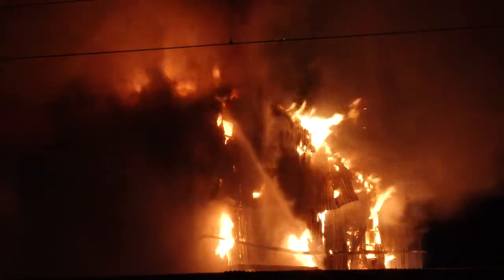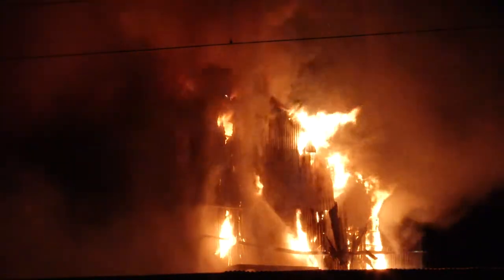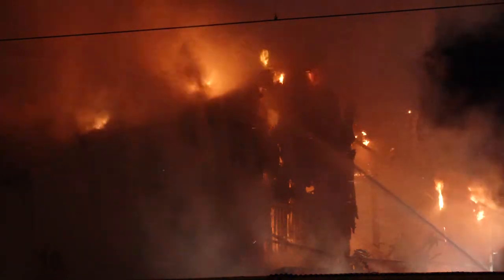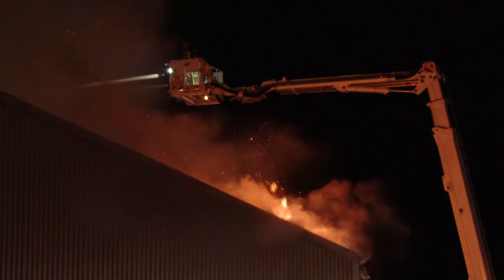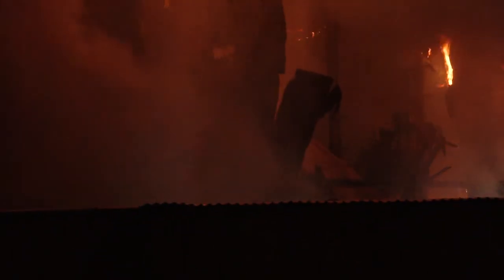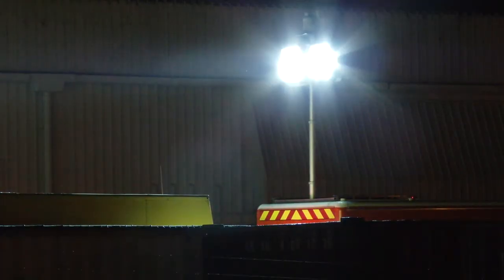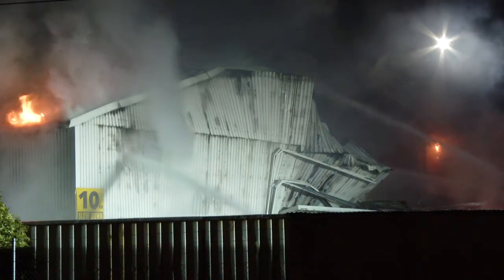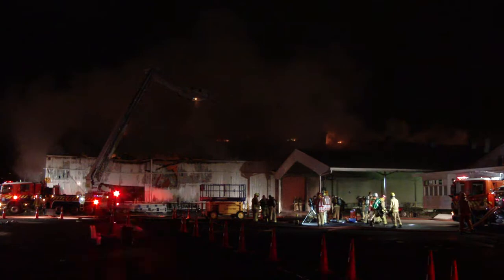Huge 4 Alarm fire in Film Studio Henderson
Fourth alarm fire in Henderson at the council run Film Studio workshop.
Crouching Tiger Hidden Dragon 2 is currently in pre-production at the studios.

Over 60 fire fighters attended before the blaze was contained.